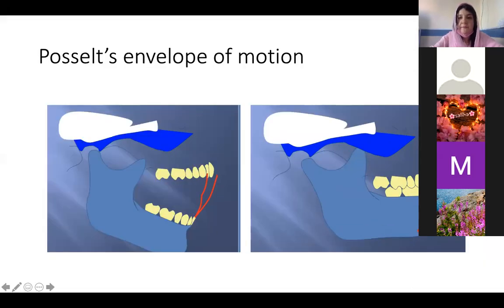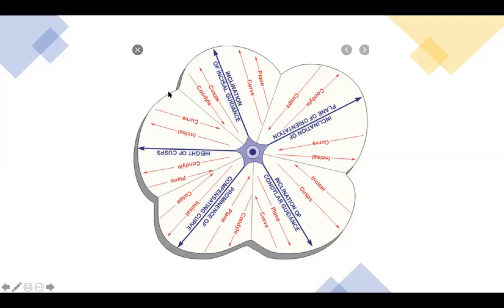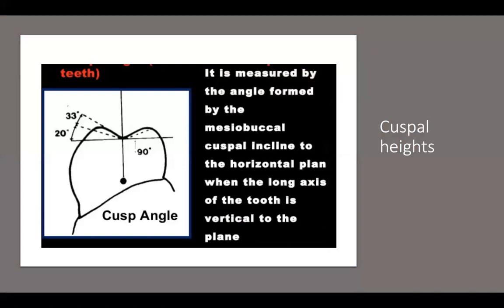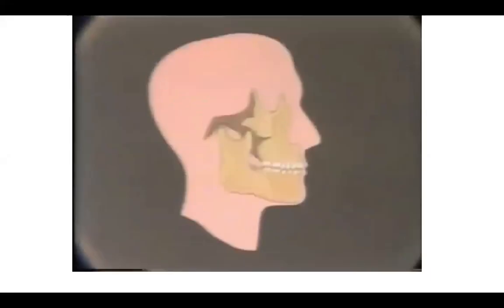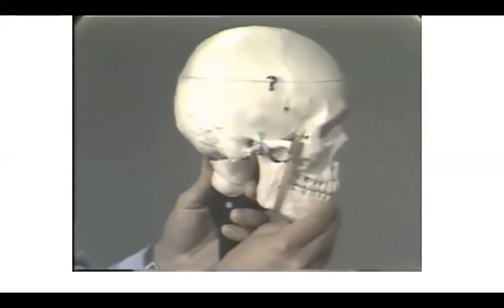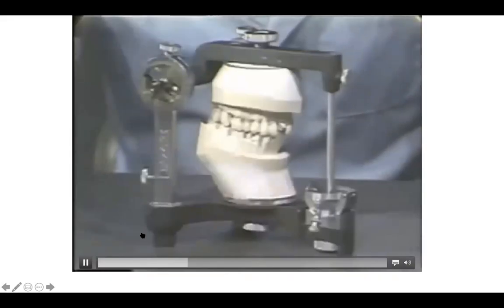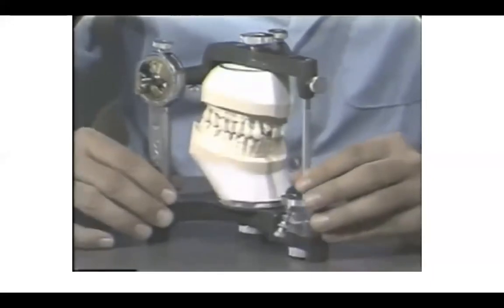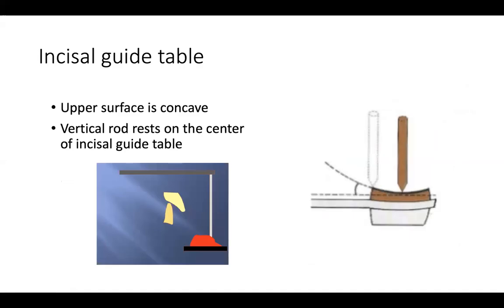Mandibular Movements Explained | TMJ, Occlusion, Articulators, & Prosthetic Dentistry Guide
Learn everything about mandibular movements and their role in prosthetic dentistry in this detailed lecture! 🦷 Understand how the temporomandibular joint (TMJ) and condylar guidance influence jaw movements and how dental professionals use articulators to simulate these motions for creating accurate prostheses.

We’ll discuss critical aspects of occlusion, such as cuspal height, incisal guidance, and compensating curves, and their application in designing complete dentures. This video is an essential guide for dental students and practitioners looking to deepen their knowledge of dental anatomy and improve their expertise in prosthetic dentistry.

✨ What You'll Learn:

How the temporomandibular joint (TMJ) directs mandibular movements
The significance of condylar guidance in occlusion
Step-by-step understanding of articulator use for simulating jaw motion
The role of cuspal height, incisal guidance, and compensating curves in dental prosthesis design
Choosing the right teeth: anatomic, semi-anatomic, and non-anatomic options

This video is perfect for mastering the key principles of mandibular movements and occlusion in prosthetic dentistry. Don’t miss the next lecture, where we’ll dive deeper into the compensating curves for denture setup!

📺 Watch now and boost your knowledge of dental anatomy and prosthetic dentistry!

Main terms that are focused in this video are mandibular movements, temporomandibular joint, TMJ anatomy, articulator use, prosthetic dentistry, occlusion, condylar guidance, incisal guidance, compensating curves, dental prosthesis, complete dentures, dental lecture, dental anatomy